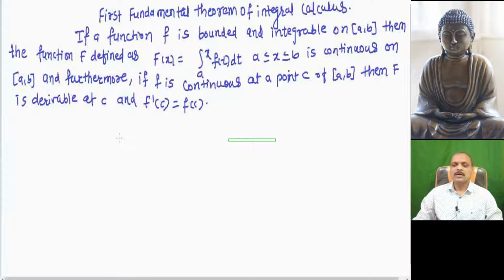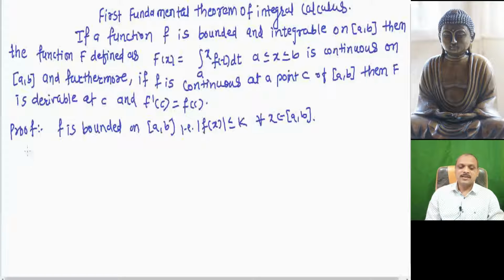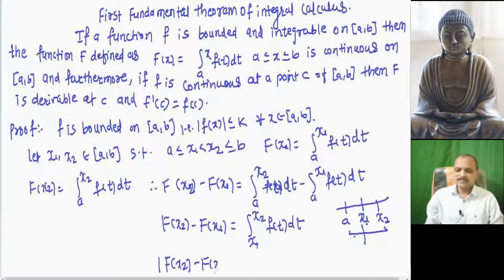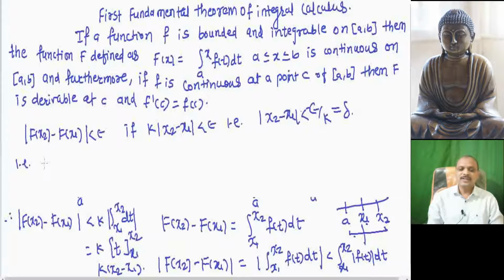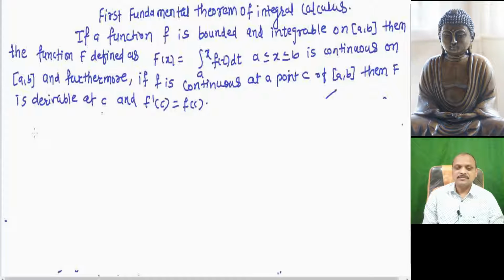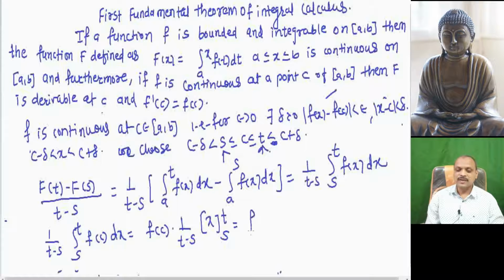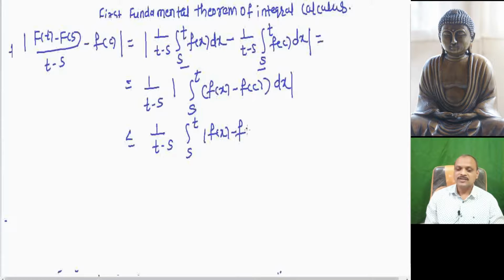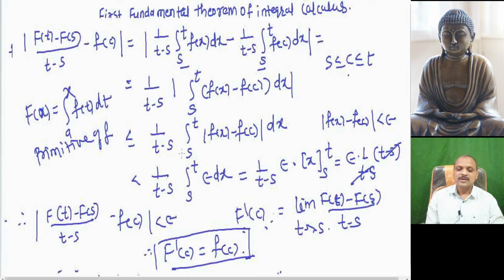The Riemann integral (L-17)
In this video first fundamental theorem of integral calculus is presented.